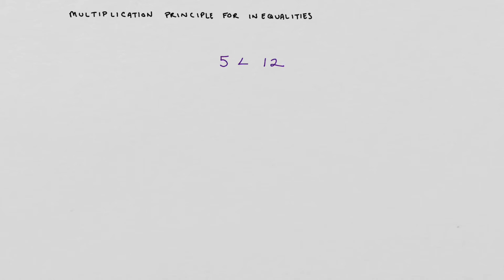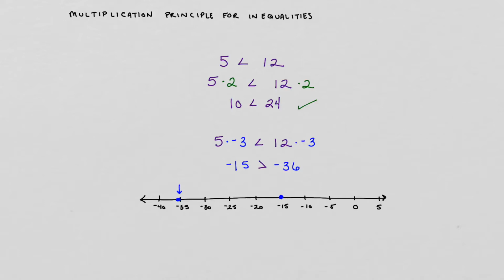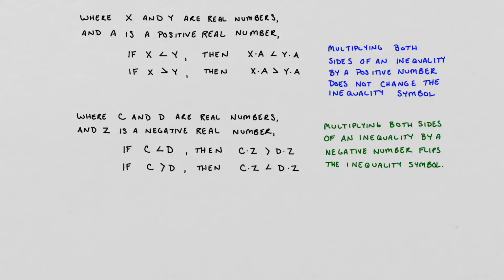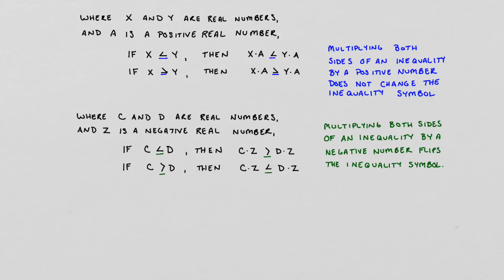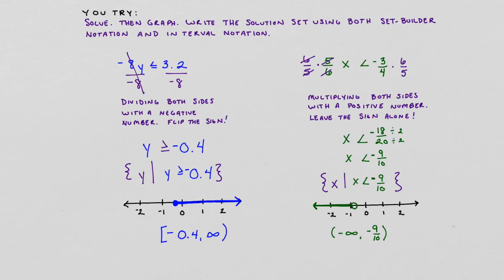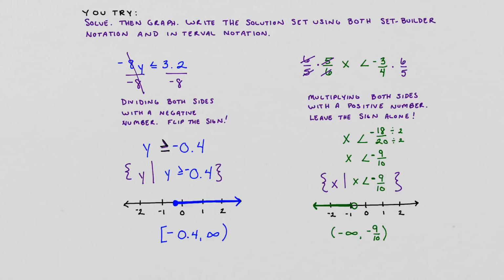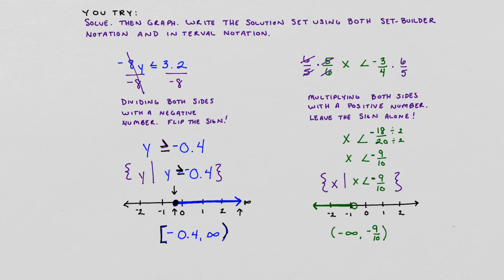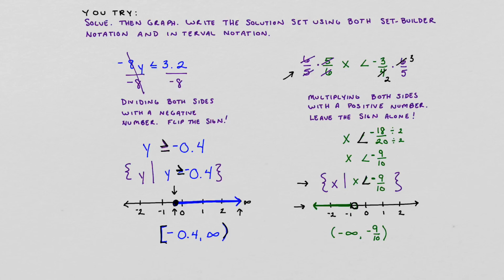Video 3 of 5 - The Multiplication Principle for Inequalities